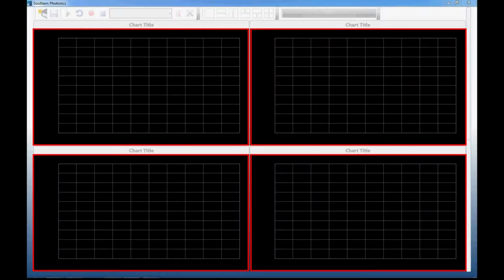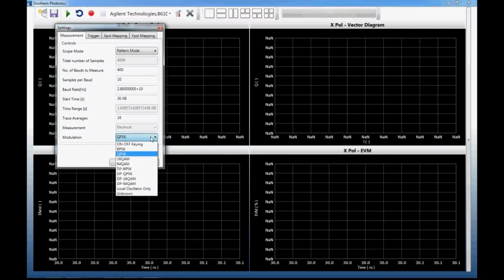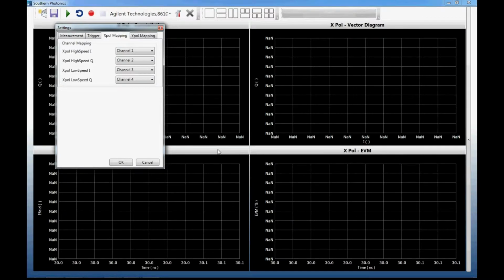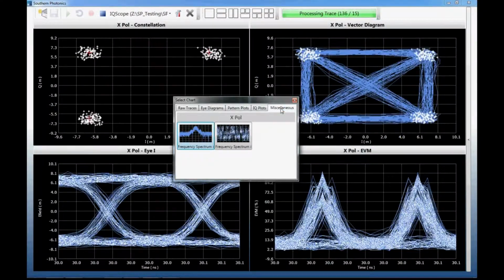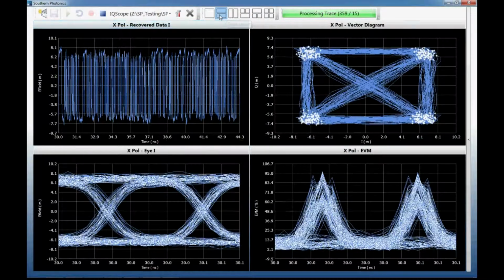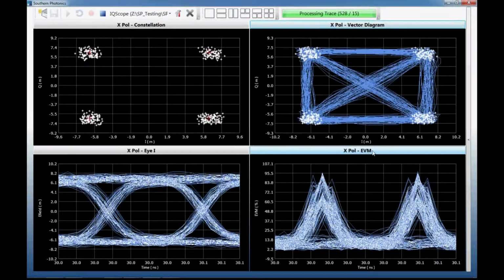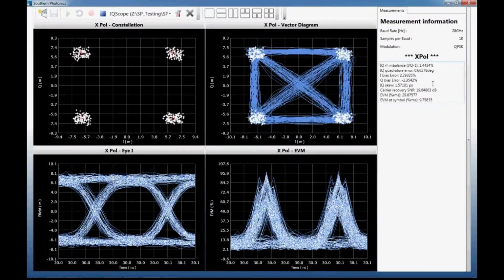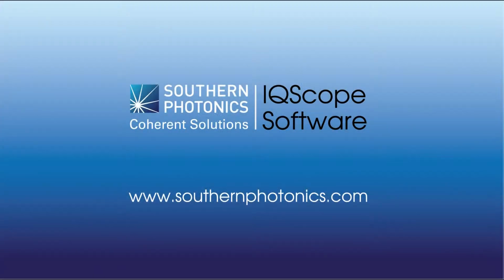IQScope Software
The IQScope works with readily available sampling oscilloscopes, providing an affodable solution to high speed complex modulation analysis. It takes advantage of the large bandwidth and 15bit resolution of sampling oscilloscopes to enable accurate measurements of higher-order complex modulation formats.